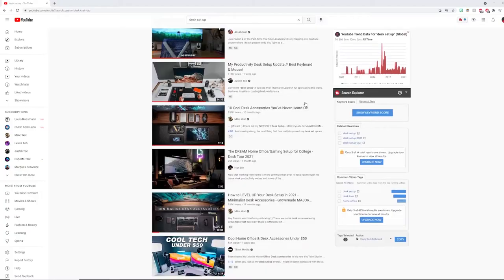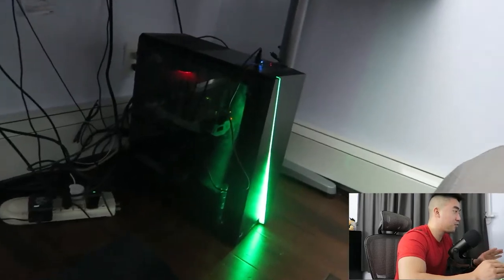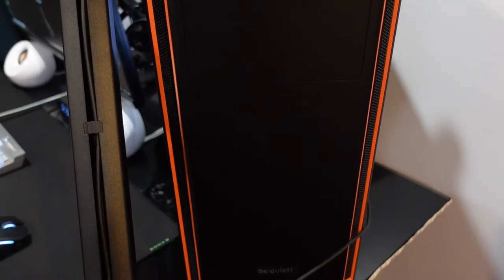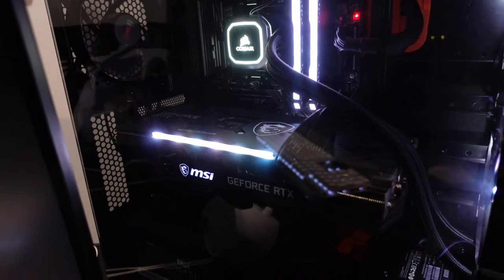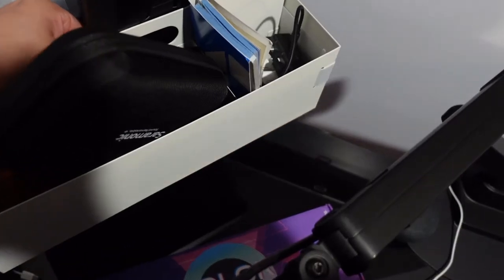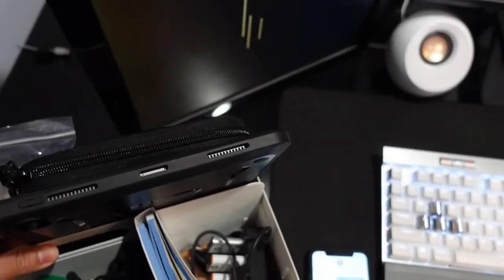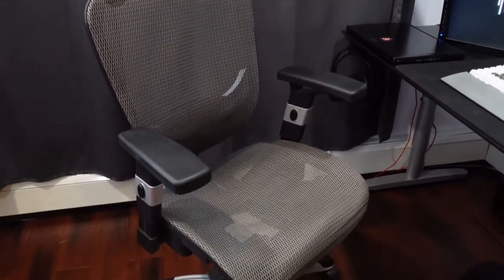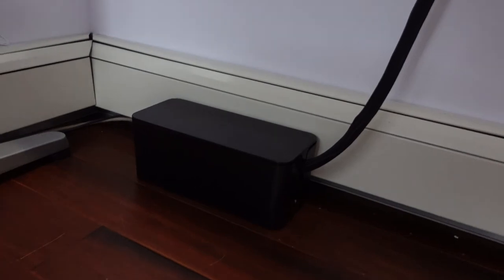My Minimal Productive/Gaming Desk Setup (2021)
This is my desk setup that I've been slowly working on over this past year! I'm looking forward to sharing more of the changes I will be making in the future.

Asus Tuff Gaming 27inch 1440p 170hz monitor
Asus Vs278q 27inch monitor
EVEO dual monitor arms
HUANUO steel monitor mount plate
IKEA Kvissle
Creative pebble speakers
Google home mini
NOKLEAD digital clock
Corsair K70 white edition
Corsair HS70 headset
Glorious Model O wireless
Razer Strider mouse pad
Blue yeti mic & boom arm
Everlasting comfort foot rest
Staples Hyken ergonomic chair